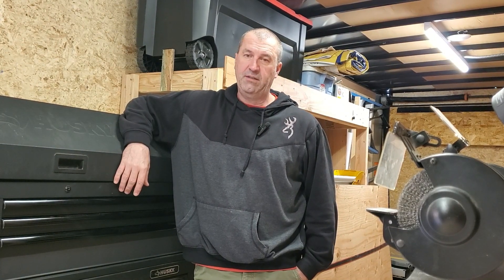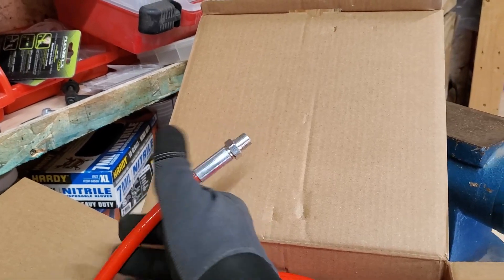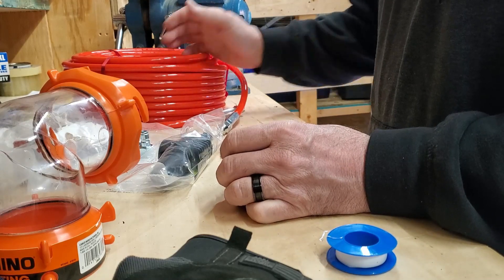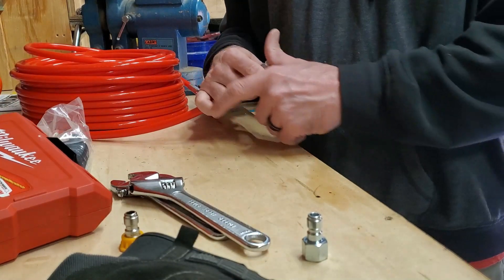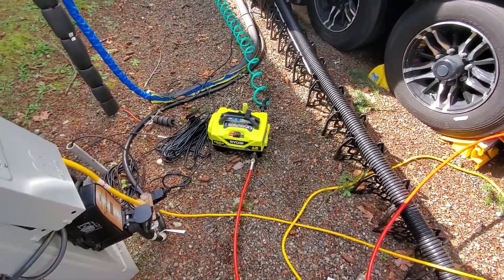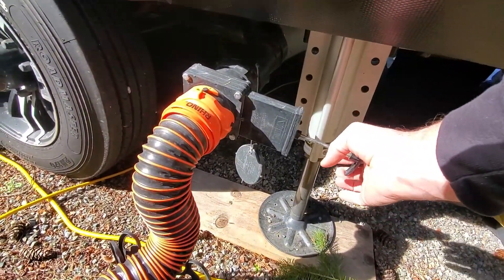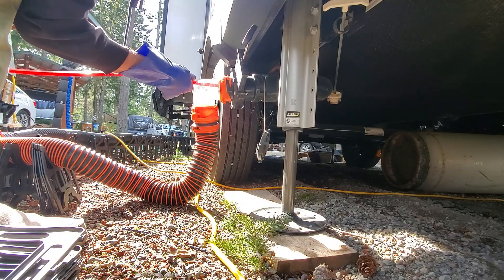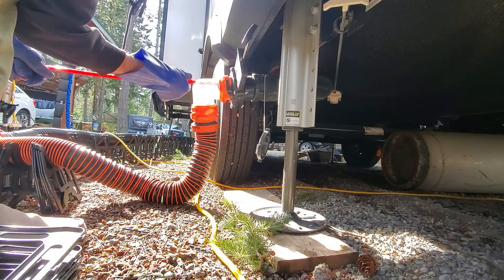DIY tank flush on RV.